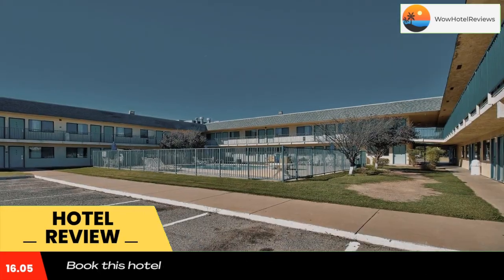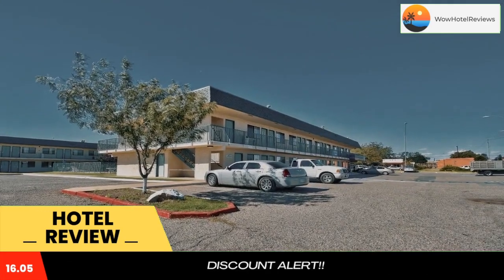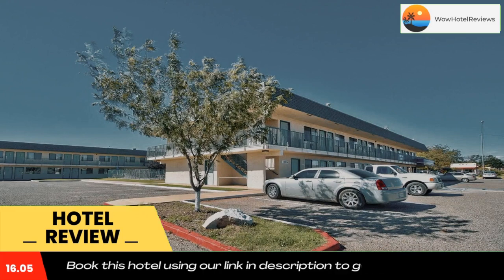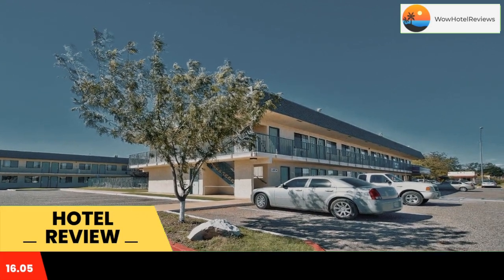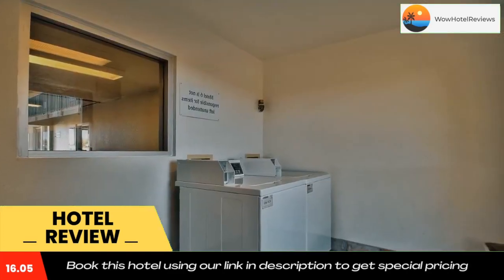Motel 6-Douglas, AZ Review - Douglas , United States of America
Motel 6-Douglas, AZ

Boasting a year-round outdoor pool with a terrace and loungers, this Douglas motel is 9 miles from Bisbee-Douglas International Airport. All rooms include cable TV with extended channels.
Each air-conditioned room at Motel 6 Douglas features an private bathroom. All bright rooms are simply furnished with light wood furnishings.
A 24-hour reception is offered at Douglas Motel 6. Fax and photocopying services are available.
University of Arizona-Douglas is 15 minutes’ walk from this motel. Slaughter Ranch Museum is 11.5 miles away.